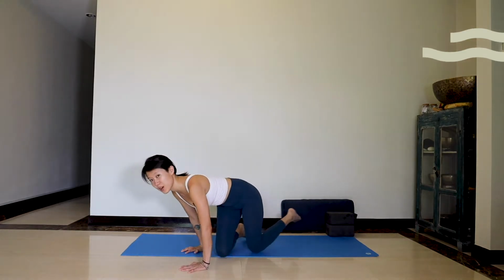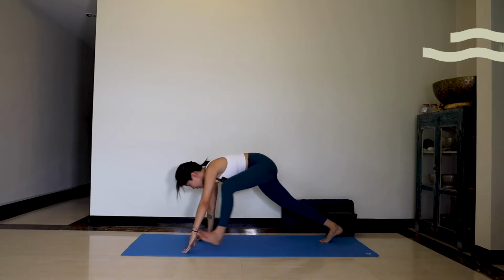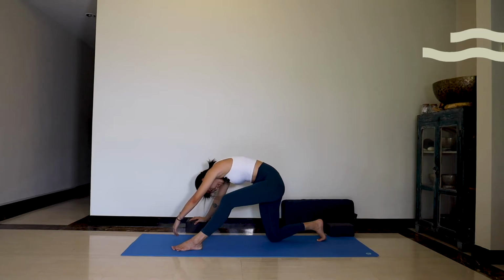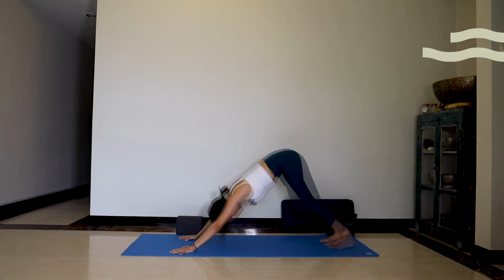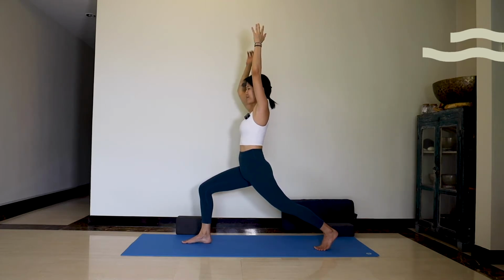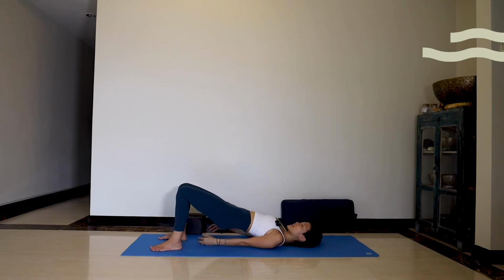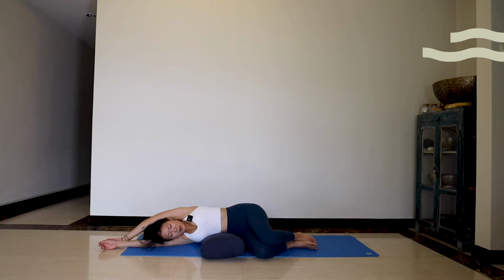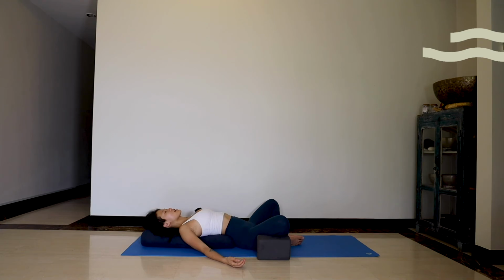40-Minute Yin Yang Yoga Sequence | Yoga By The Beach: Stay at Home Edition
Get ready to NamaStayatHome with a 40-minute Yin Yang yoga sequence by instructor Kathy Gabriel from Urban Yogis.

Ready to improve your mental focus and physical strength?

Make time for this balancing Yin Yang sequence consisting of therapeutic, restorative yoga poses complemented by a dynamic Vinyasa-inspired flow.

What you’ll need:
2 yoga blocks or a pair of thick books of the same height
At least 2 bolsters or any comfortable cushions (optional)

What is Yin and Yang Yoga?
Yin and Yang yoga combines two opposite styles of yoga into one practice. Yin yoga incorporates gentle, slow poses for relaxation, while yang yoga involves more dynamic, strengthening poses contributing to deeper stretches. Combine both and you’re in for a holistic practice for the mind and body.

More about Urban Yogis:
Urban Yogis is a wellness company based in Singapore with the mission to offer unique and immersive learning experiences through Pop Up Yoga, workshops, retreats and community building.

Stay updated and chat with Sentosa on Social Media!